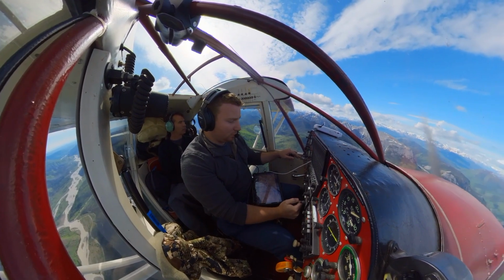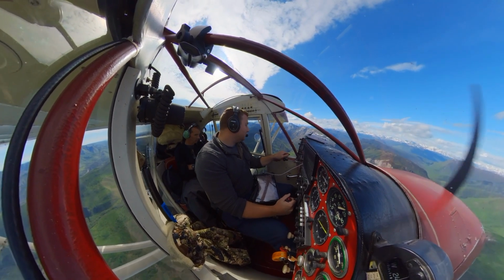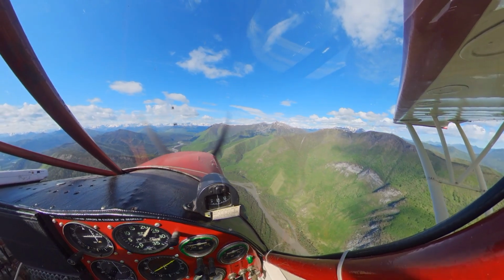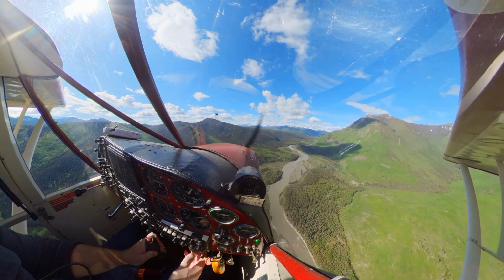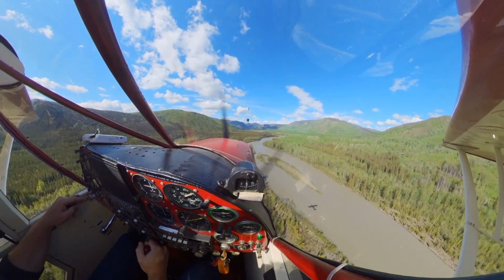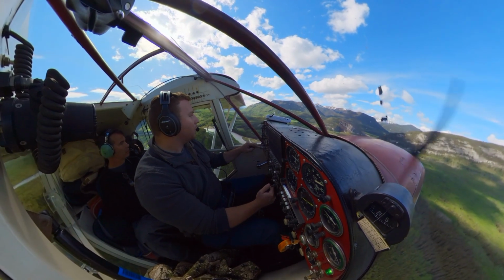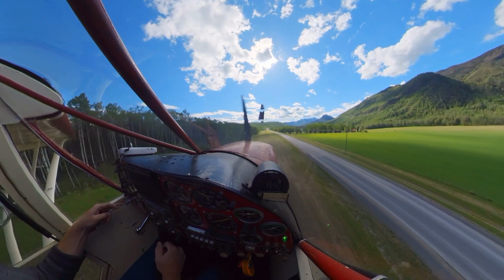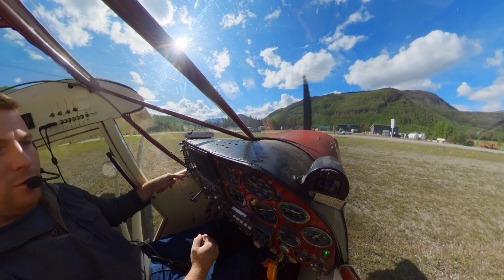Full Landing PA-12 at Toad River, BC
This is the full landing at Toad River in British Columbia while I was ferrying a PA-12 from Kansas to Alaska. If you want to check out Part 1 of the whole trip, you can find it
 This isn't the usual type of video I make, I don't think I've ever uploaded a real-time flying video because I personally think they would be boring if you weren't there doing it yourself. However, I got some comments asking for some more in-depth content, and I have a lot of 360 footage lying around, so I figured I'd oblige. Let me know if you enjoy this style every once in a while or absolutely hate it.

Cheers!